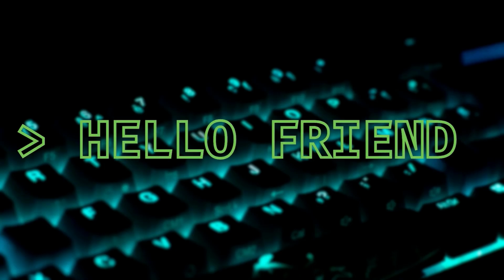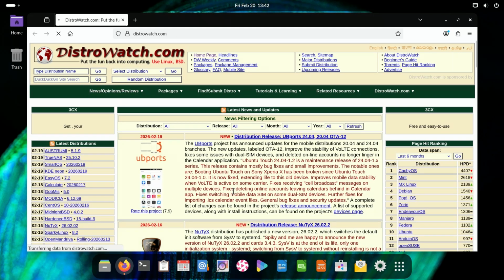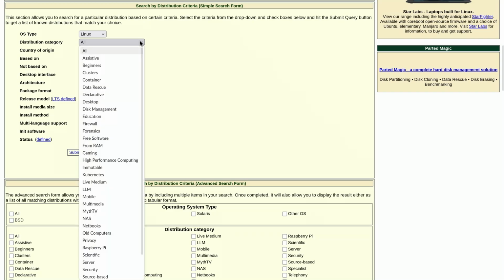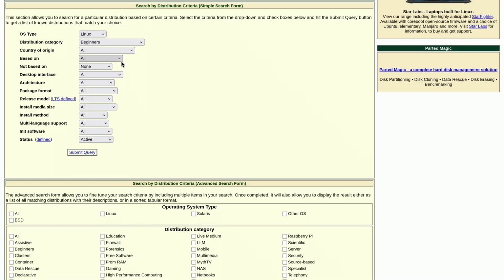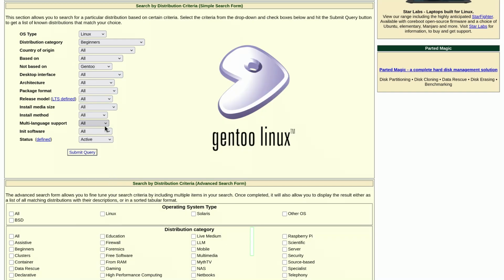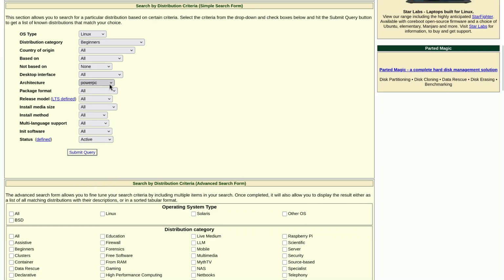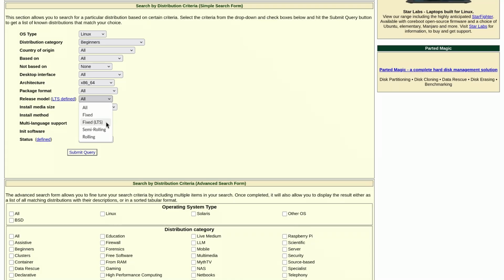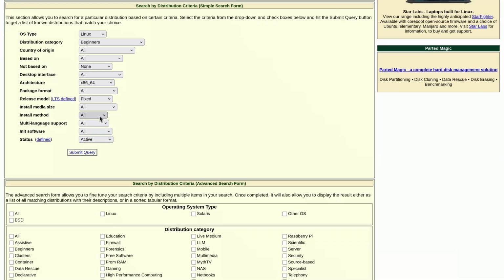Don't Google "Best Linux Distro" Ever Again! Instead Do THIS!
Stop Googling "best Linux distro." Use DistroWatch's search tool to find distros that actually fit YOUR needs in just 2 minutes.

==**WHAT YOU WILL LEARN IN THIS VIDEO**==👇👇

- Why most “best Linux distro” searches are misleading
- How to use DistroWatch’s Search tool step-by-step
- How each filter affects your best Linux distro results
- How to pick beginner-friendly options confidently
- How to shortlist and test the right distros for _your_ needs

📑 _PREFER READING? HERE’S THE DETAILED ARTICLE_

==**TIME STAMPS**==👇👇

00:00 - Intro
00:30 - What is DistroWatch.com
01:13 - How to access DistroWatch Search Page
02:08 - How to Use DistroWatch's Search Tool to Find the Best Linux Distro
02:12 - Different Types Of Free and Open Source Operating Systems
02:42 - Different Categories Of Linux Distribution
03:14 - How to Find Linux Distros According to Courty of Origin
03:41 - How to Find Linux Distros According to Linux Family Tree
04:29 - How to Omit Linux Distros According to Linux Family Tree
05:14 - Different Types Of Desktop Interface used in Free and Open Source Operating Systems
05:51 - How to Find Linux Distros According to Hardware Architecture
06:26 - Different Types Of Package Managers / Formats used in Linux
06:49 - Different Kinds Of Release Model in Linux
08:06 - Linux Installer and Their File Sizes, Installation Method and Language Support
08:44 - Different Types Of Init Softwares used in Linux
09:45 - How to Filter Linux Distros According to Current Status
10:31 - Things To Do After Filtering The Perfect Linux Distro in DistroWatch.com
11:44 - Start Using Your Perfect Linux Distro

==**FULL VIDEO DESCRIPTION**==👇👇

If you're new to the world of Free and Open Source Software (FOSS) and struggling to find the *perfect* Linux distribution, this video is your ultimate guide. Stop wasting hours on Google searches and endless distro-hopping! Unlike commercial operating systems, Linux offers hundreds of choices, each tailored for different needs – from beginner-friendly Linux Mint and Zorin OS, to power-user favourites like Debian and Arch Linux. This can be overwhelming, but I'm here to simplify the process.

In this comprehensive tutorial, I'll walk you through DistroWatch.com, an invaluable resource for anyone exploring FOSS. DistroWatch is a popular website dedicated to cataloging and providing detailed information on virtually every Linux distribution, BSD flavour, and other open-source operating systems. It's the go-to place for consistent, organised information.

We'll dive deep into the DistroWatch "Search-Page" and use its powerful filtering tools to narrow down the hundreds of options.

You'll learn why certain options are perfect for beginners, which ones to consider for specific use cases, and which questions you can safely ignore in a modern setup. By the end of this walkthrough, you'll have a highly personalise list of recommended Linux distros that perfectly match *your* needs and preferences.

And before ending I'll also share practical next steps on how you can test your top picks before committing.